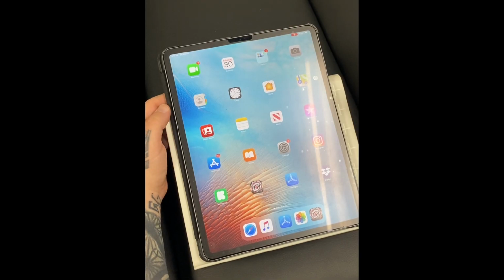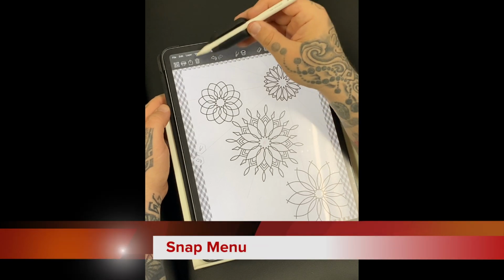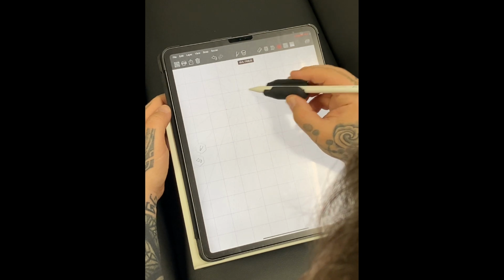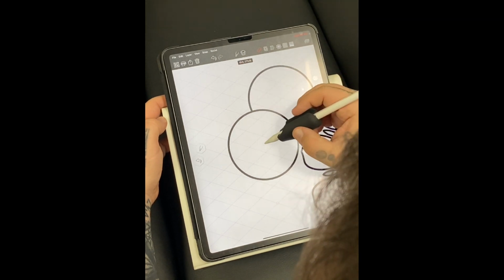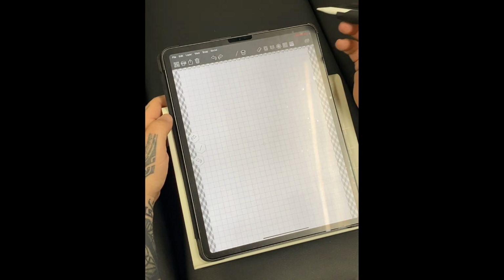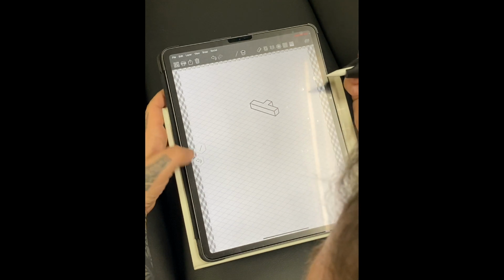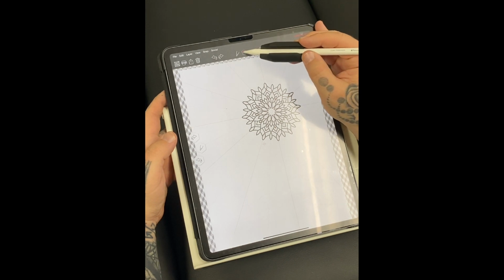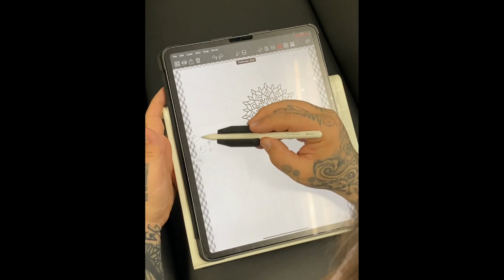Geometrica new features (June 2020)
This tutorial demonstrates the latest features added to the app as of June 2020 including, moveable center for the rotation tool, some new efficiency shortcuts, and a rundown of the entire Snap menu which was just introduced. Also instructions on isometric drawing which is now possible using these new features.